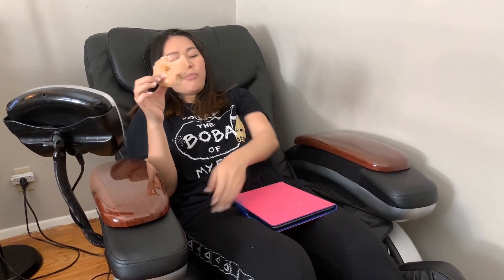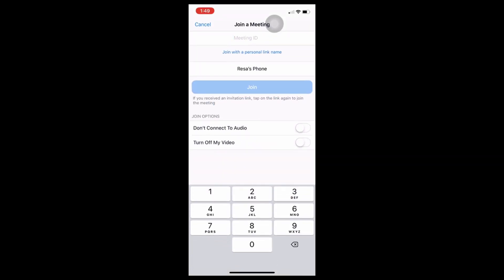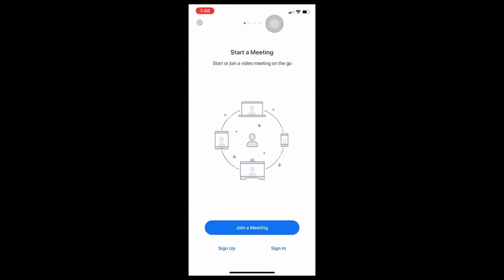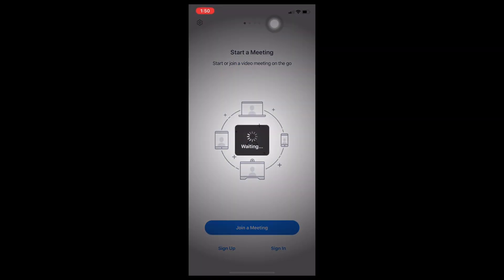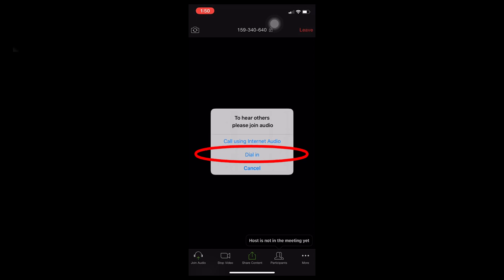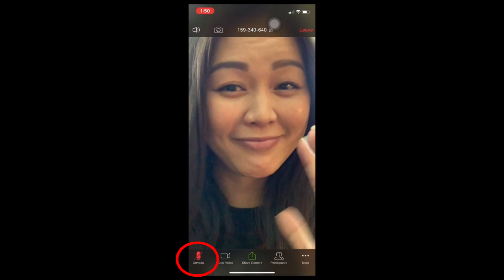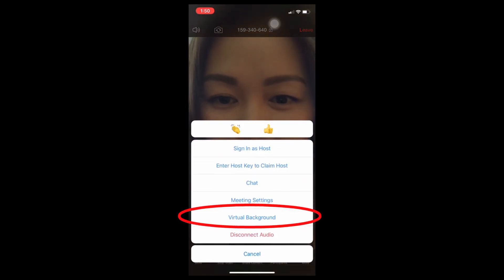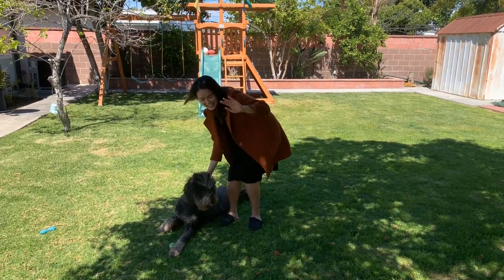📱 How to join Zoom for iPhone/iPad || Zoom instructions for students || Zoom overview 🤳💗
Hello everyone! This video will show you the basics of how to install and use Zoom on your smartphone or tablet. I hope you will find this video helpful. Practicing a strong mindset helps us to be in a better position to get through challenging times like this. In the meantime, be safe during COVID-19, dear friends. We’re in this together for the health and safety of all.

Please click on CC and Settings for English and Vietnamese subtitles.

© Copyright by ESLGarage ☞ Please Don’t Reup